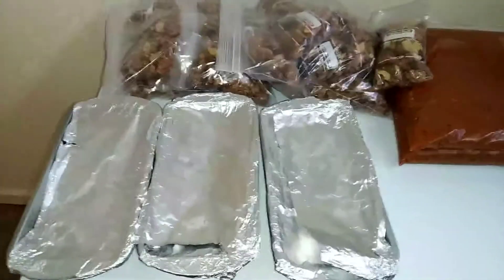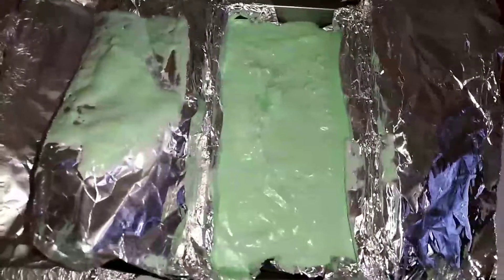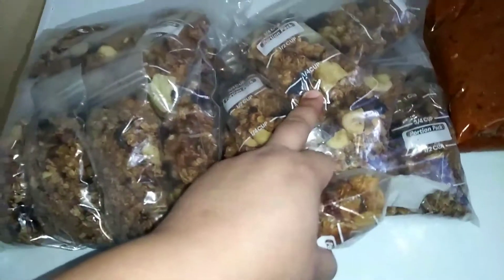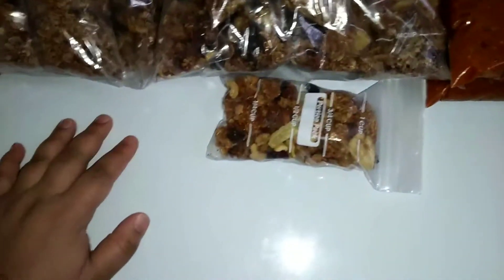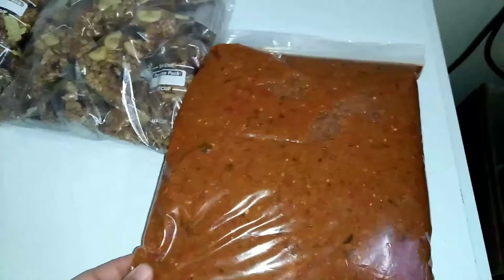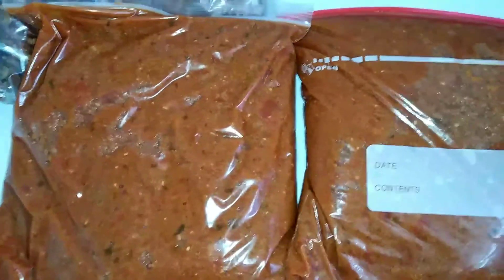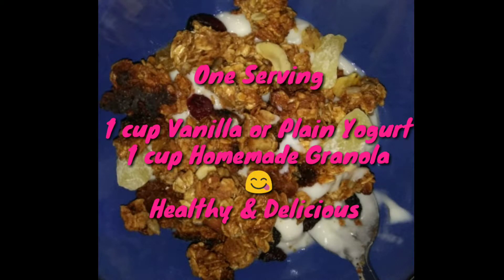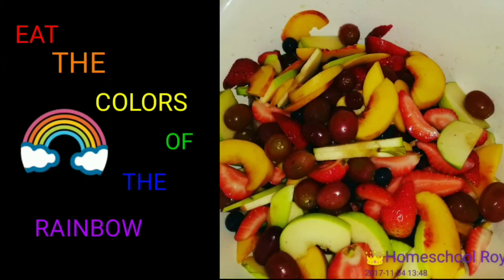Freezer Cooking~First Attempt: Episode 3🤗